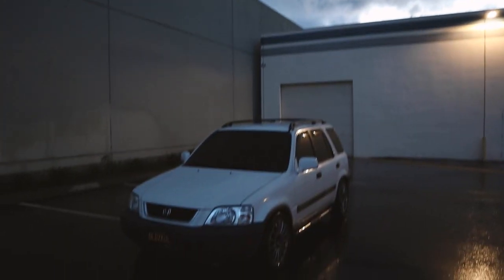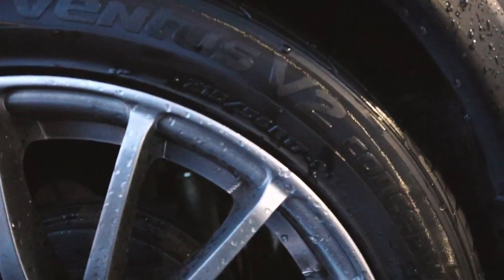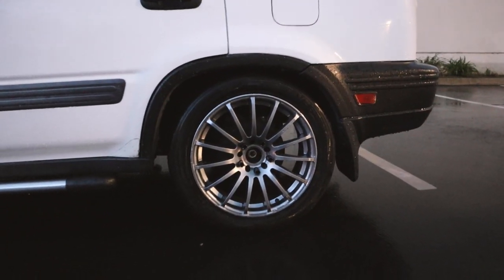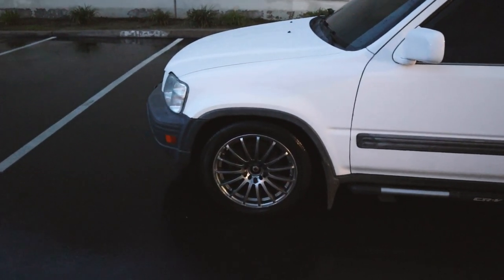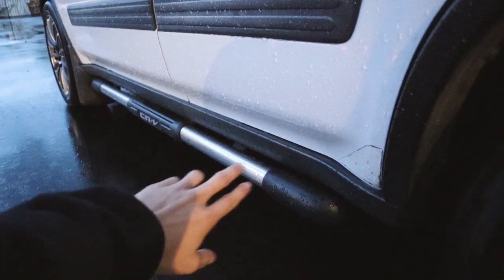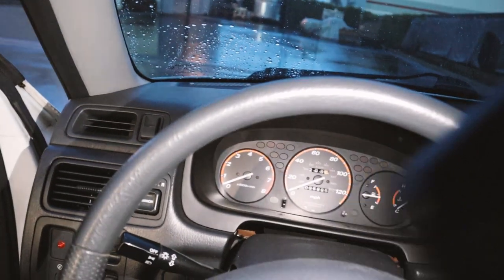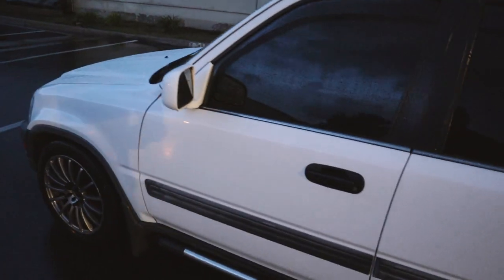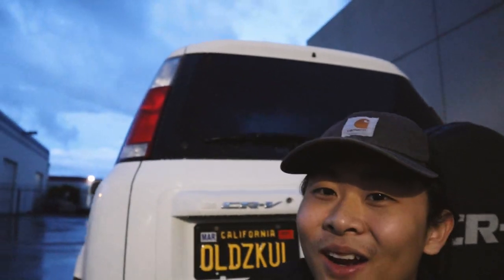UPDATE + PLANS FOR MY HONDA CR-V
Hello YouTube, here it is! An update video on what my Honda CR-V looks like now.